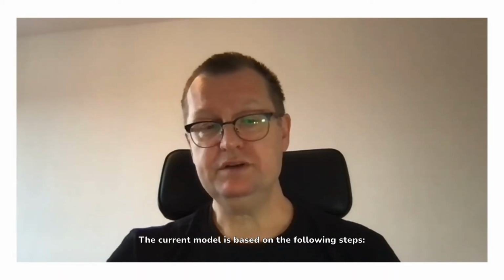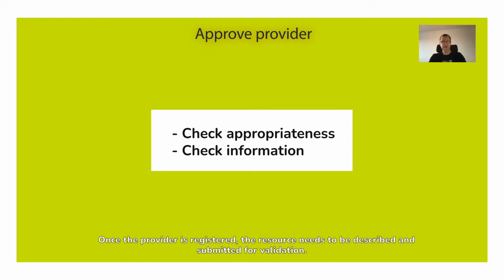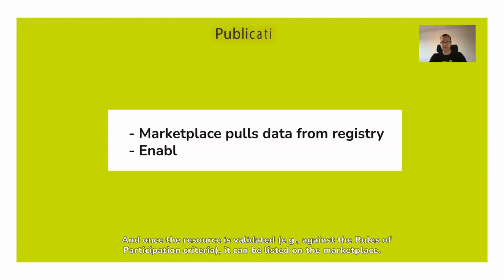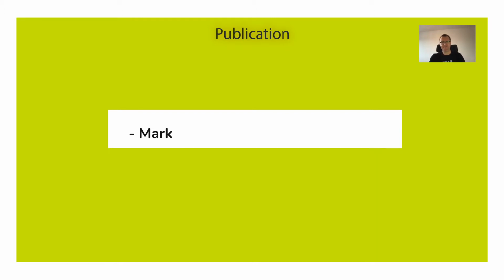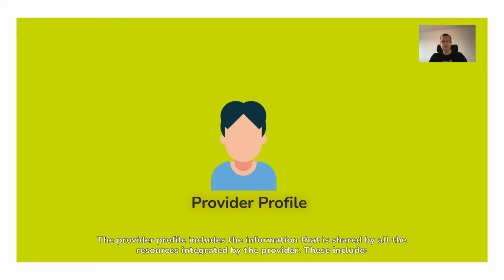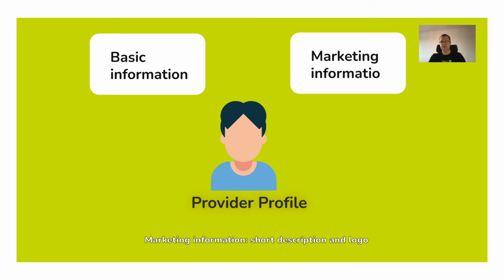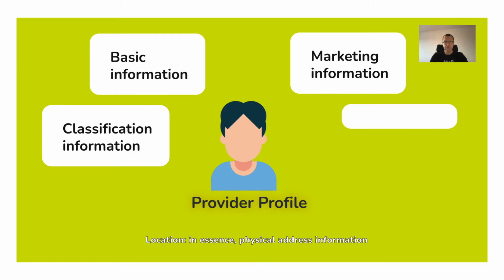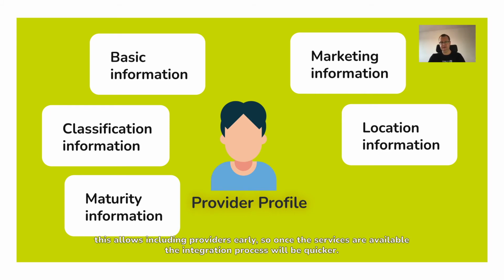Process for connecting resources in EOSC